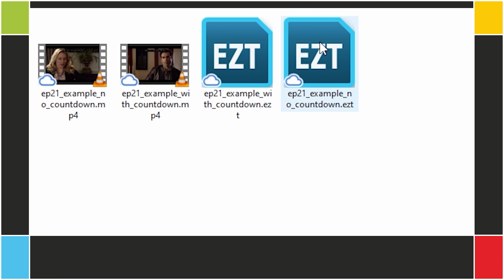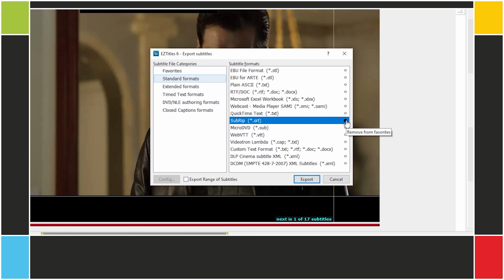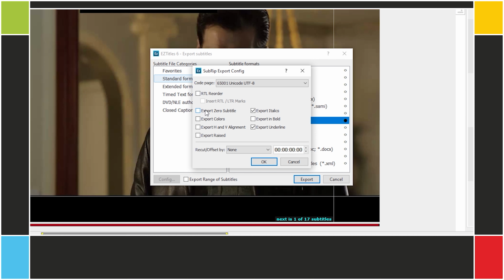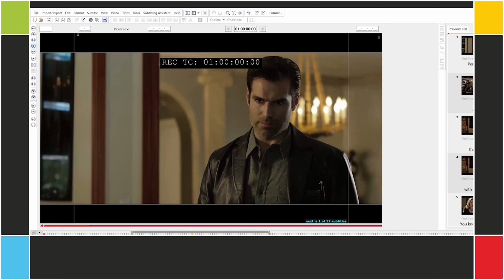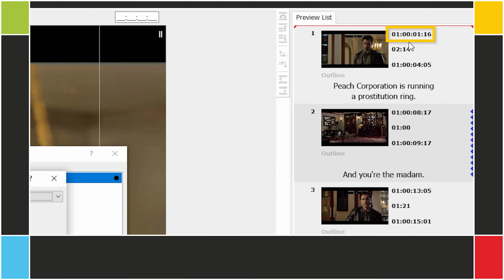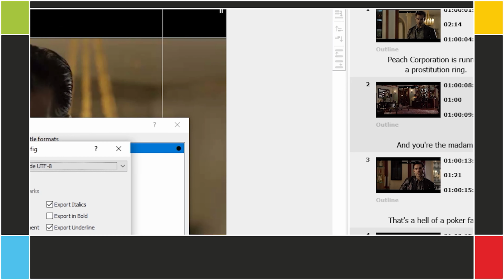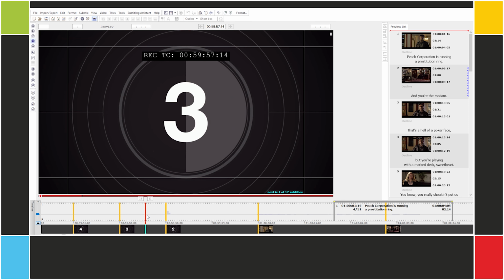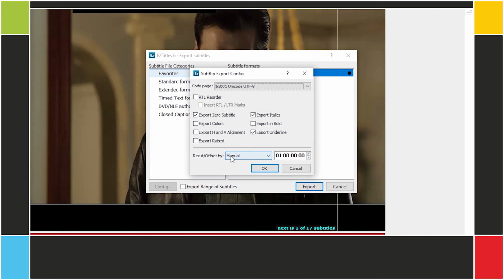Basic export in EZTitles: SRT | Episode 21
How to export SRT, including offset for program or video start timecode.
You could download the examples and exercises for this episode